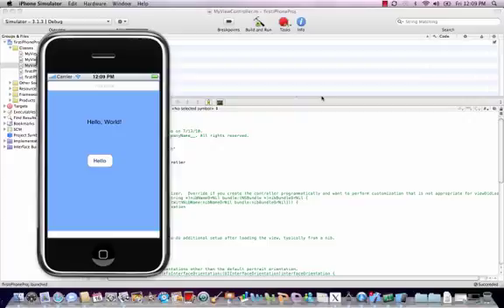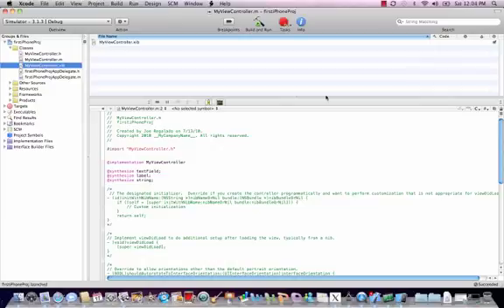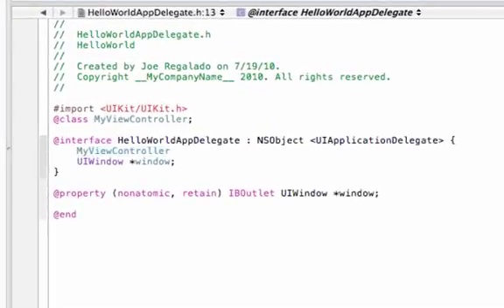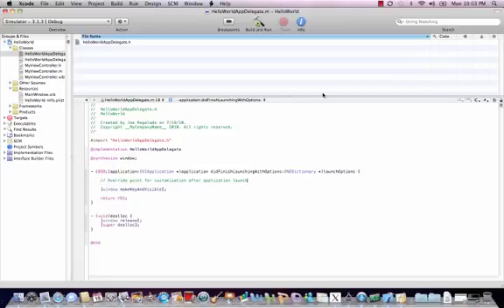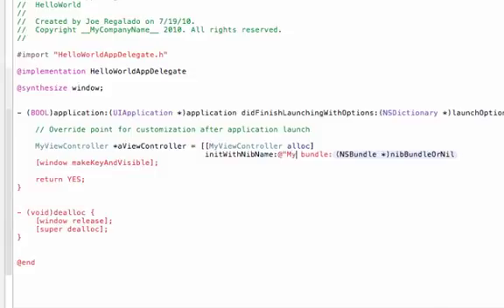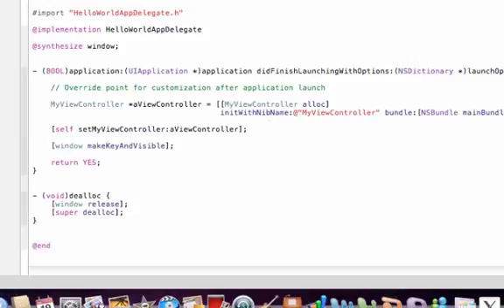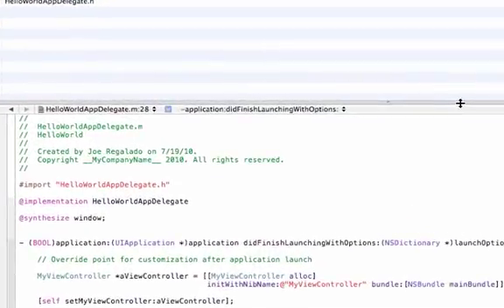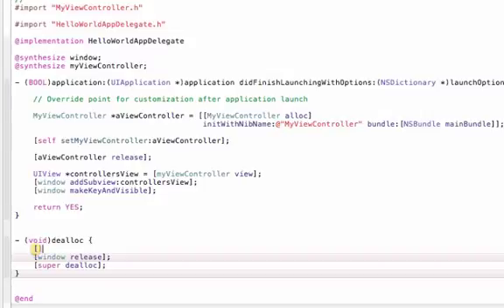iPhone Hello World Part 1